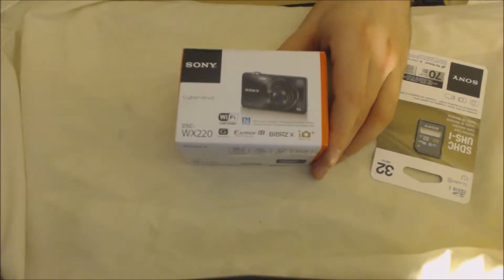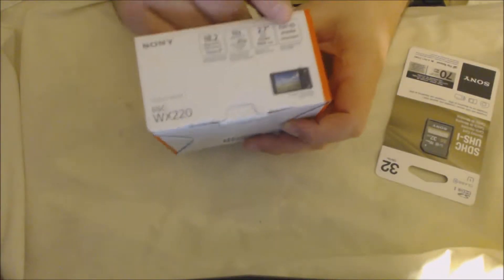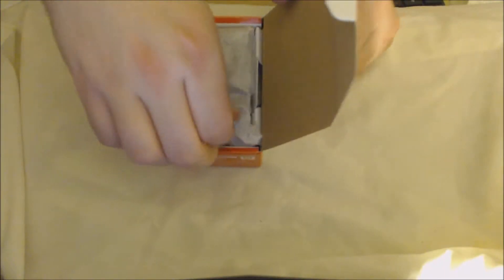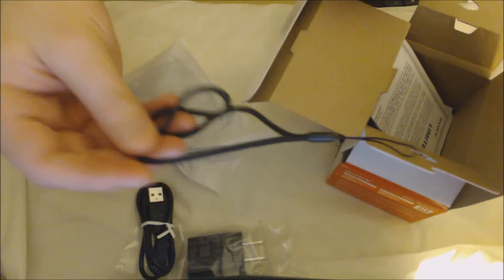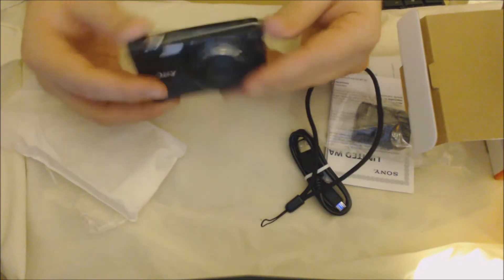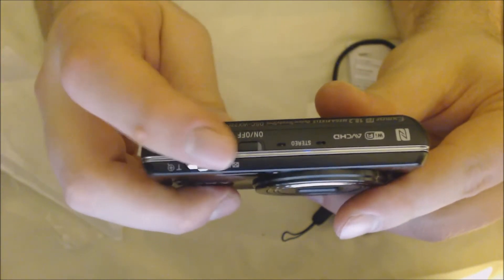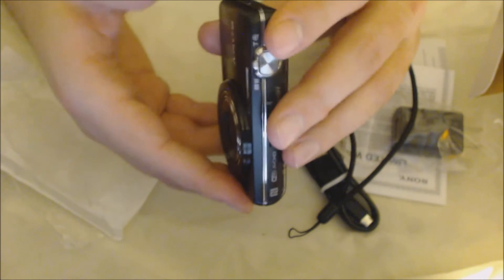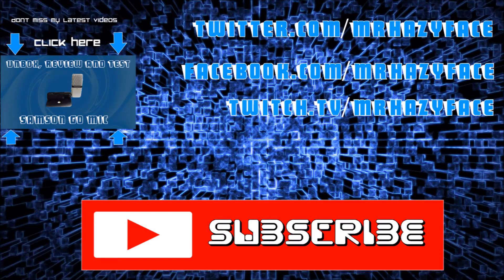Unboxing - Sony Cyber-shot DSCWX220 Point & Shoot Digital Camera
A review for this camera will be out soon after i have used it for a few days

This camera was $139.99 on the day i bought it the price of this camera now is $198
BUT it seems to drop to $149.99 often so watch out for that

Stats for the camrea
10x Optical / 20x Clear Image Zoom G Lens
18.2MP
1920x1080 resolution
Smooth Full HD video recording in 1080/60p
Continuous Shooting Speed 10FPS
2.7 inch LCD screen

just make sure to give them the credit they deserve